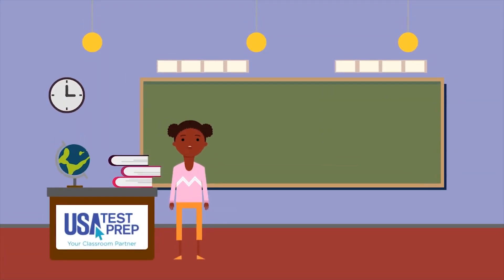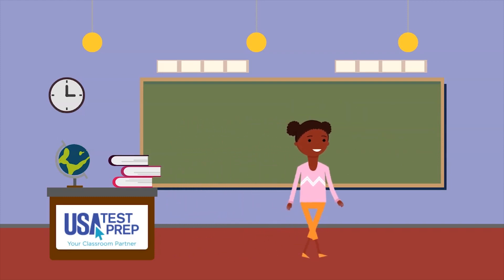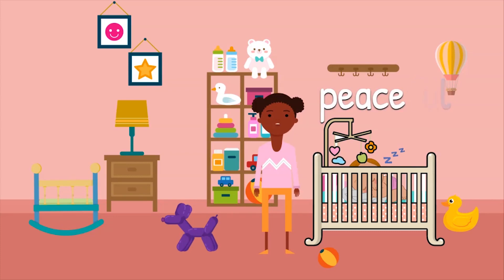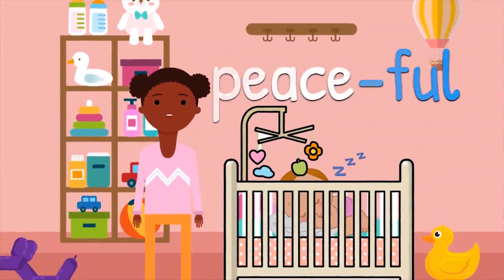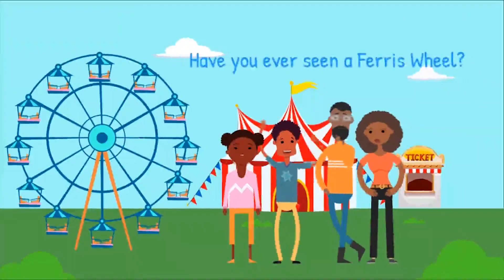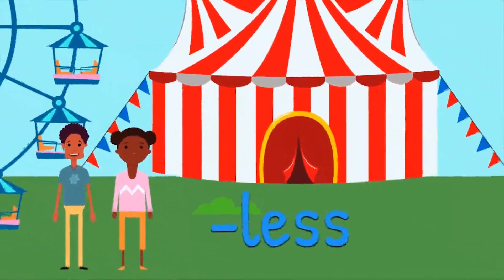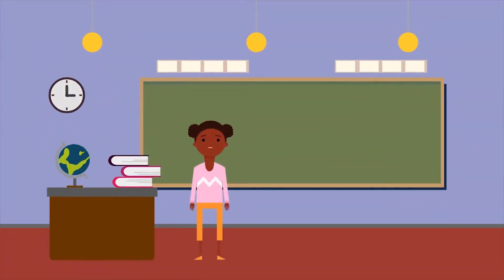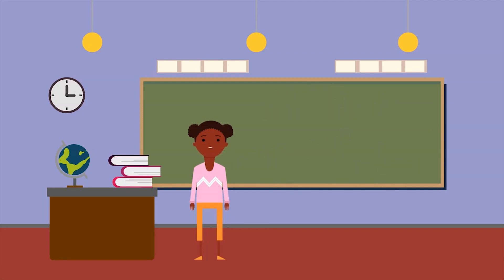2nd Grade - Reading - Prefixes and Suffixes - Topic Video Part 2 of 2